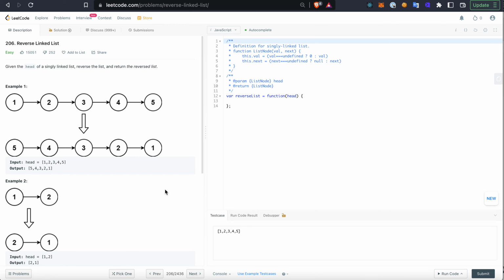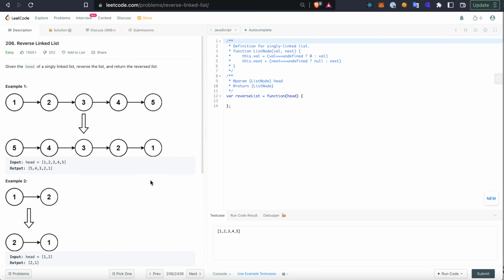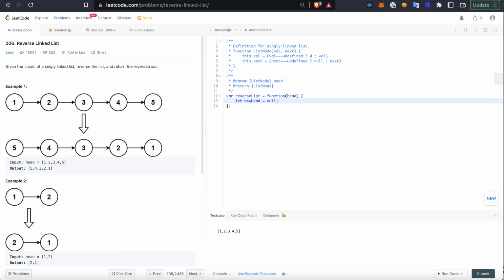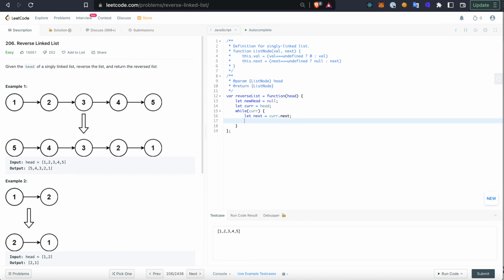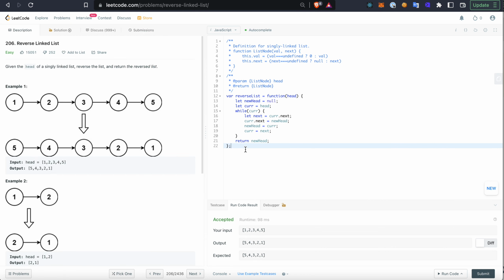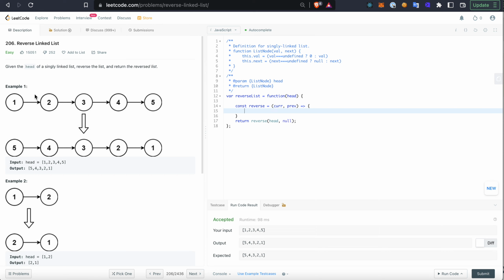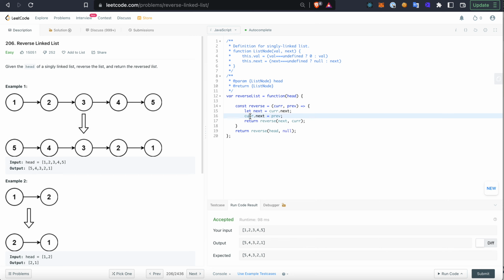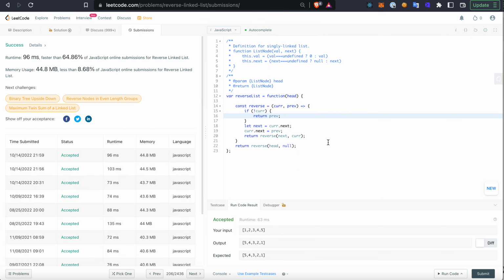Visualize Leetcode 206: Reverse Linked List (Easy)